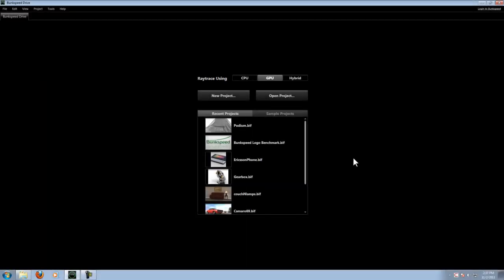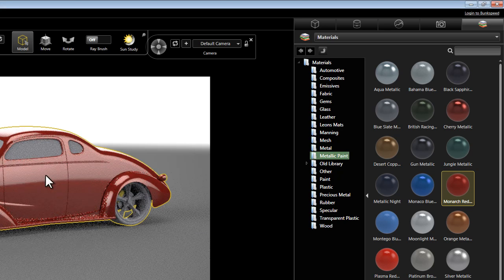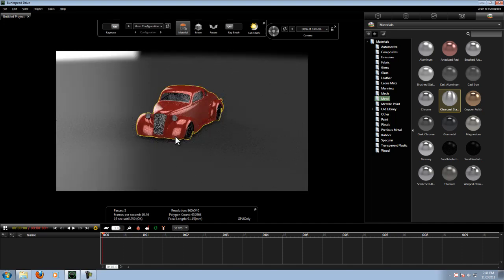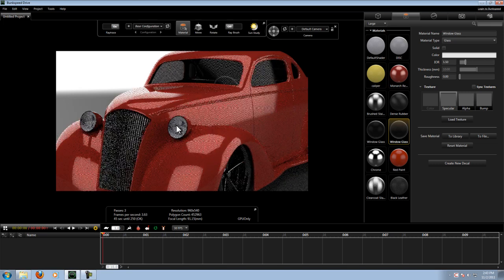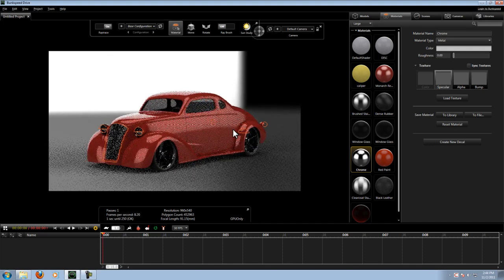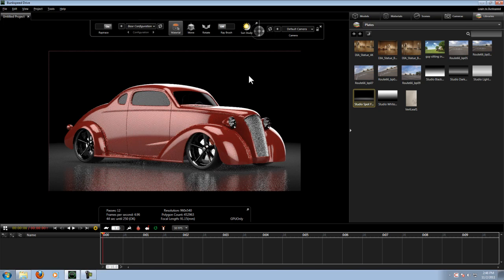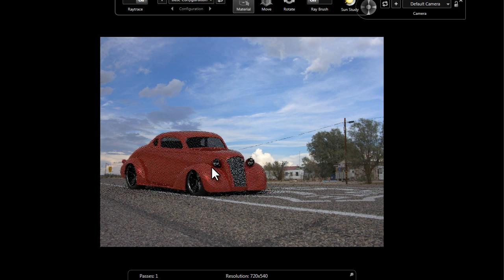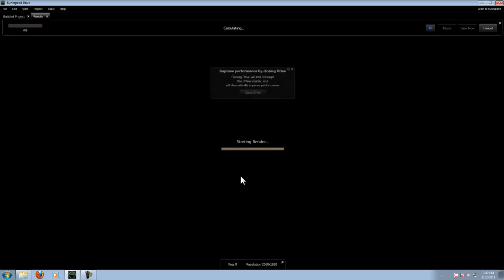Bunkspeed SHOT, MOVE or PRO - Basic Workflow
This is a short tutorial covering the basics of import, paint and render of a model and is applicable to SHOT, MOVE or PRO.